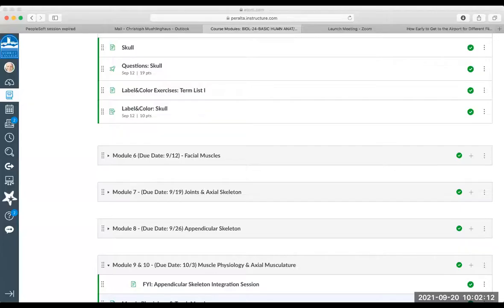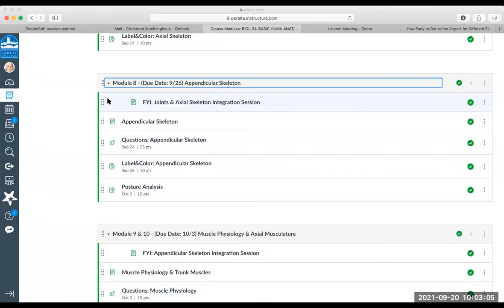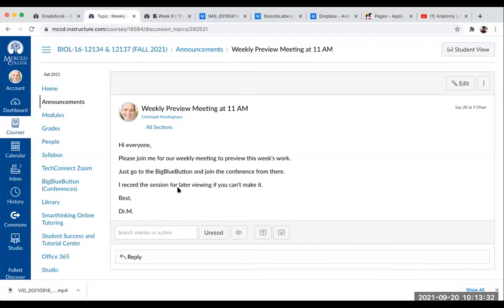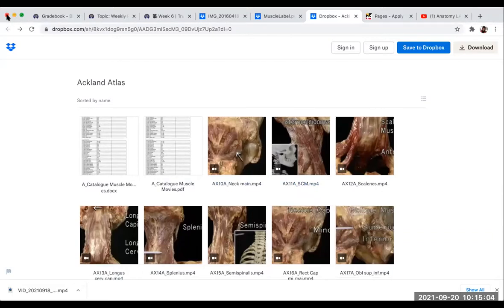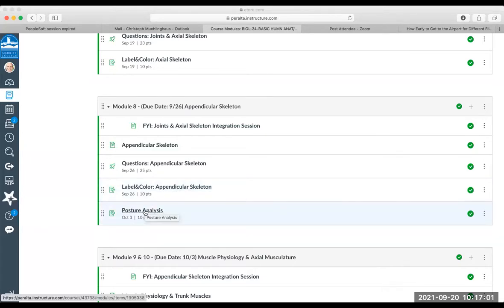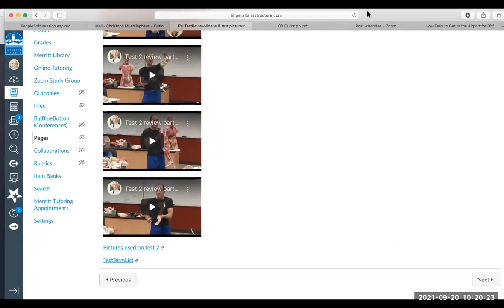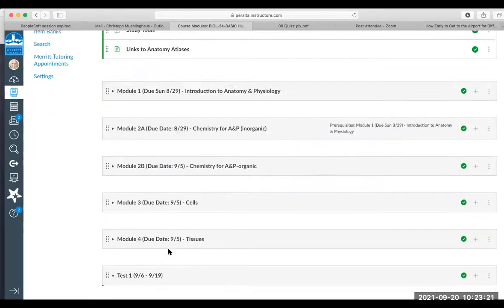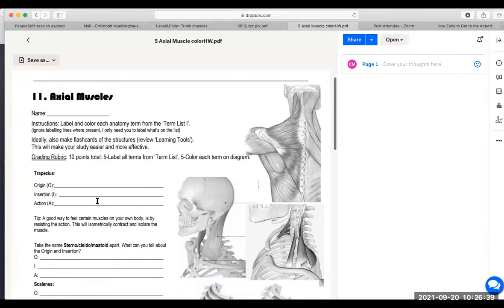Bio24 Weekly Preview